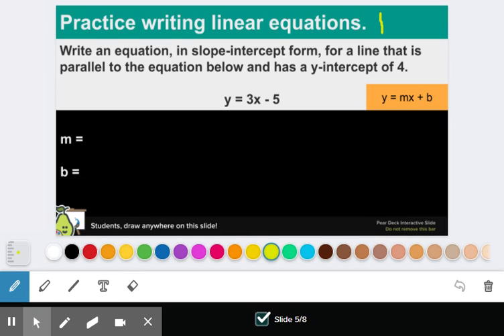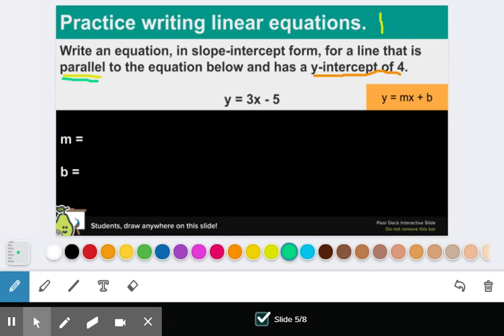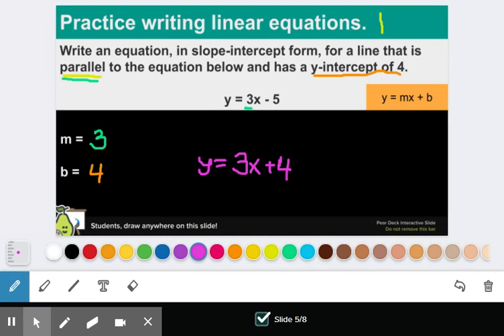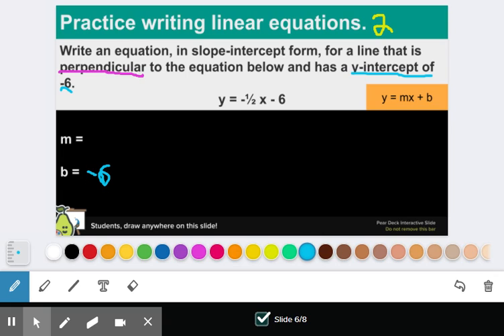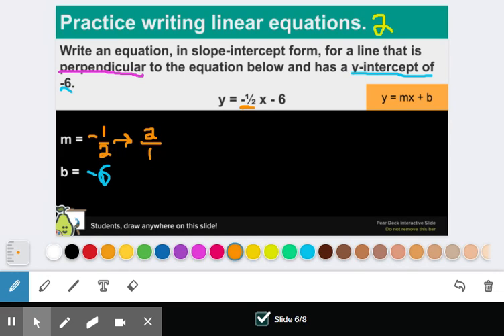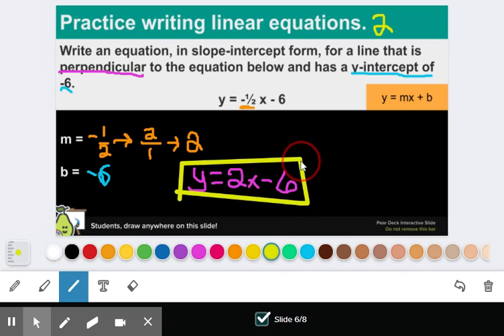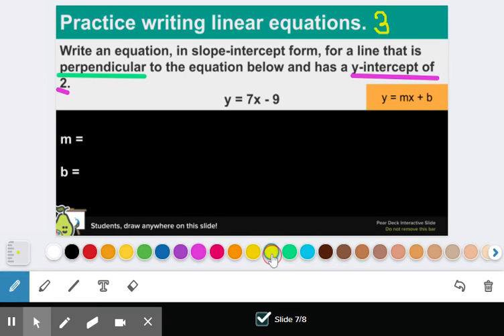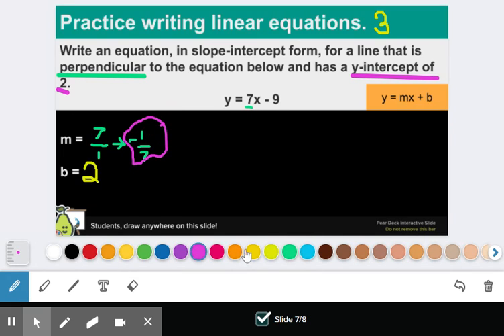7.4 Parallel, Perpendicular, and Intersecting Lines Examples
Examples for writing lines with parallel and perpendicular slopes.